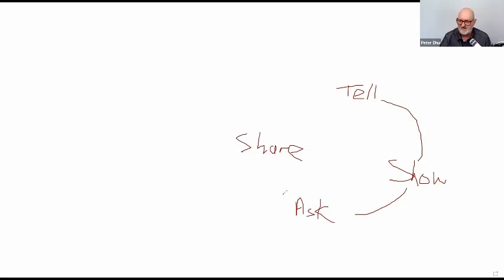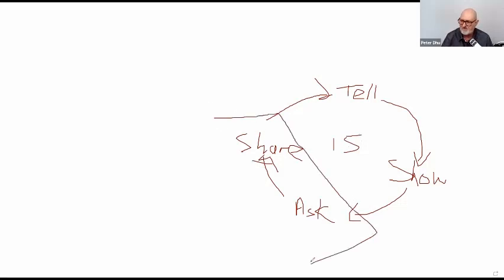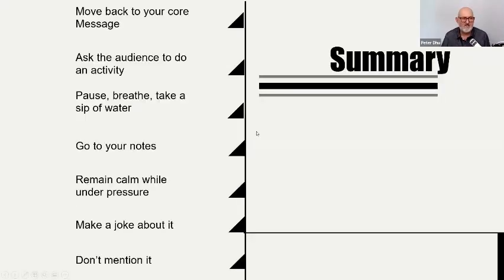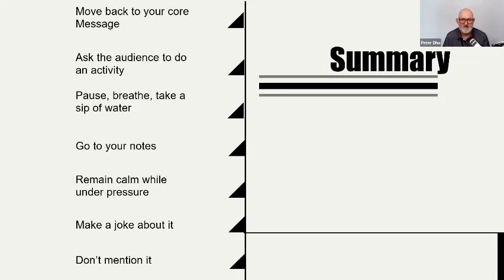How to Recover When Something Goes Wrong in Your Presentation | Peter Dhu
In this webinar, you’ll learn the truth about making mistakes in your presentation. You’ll also learn how to recover from these mistakes and whenever something goes wrong in your presentation:

1. Move back to your core message
2. Get the audience to do an activity
3. Pause, breathe and take a sip of water
4. Go back to your notes or your backup script
5. Remain calm while under pressure
6. Make a joke about it